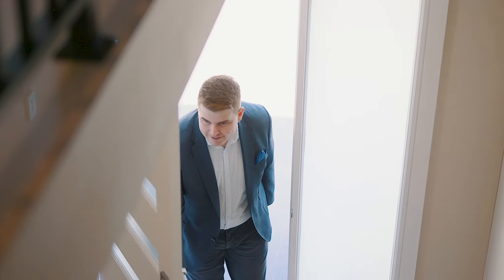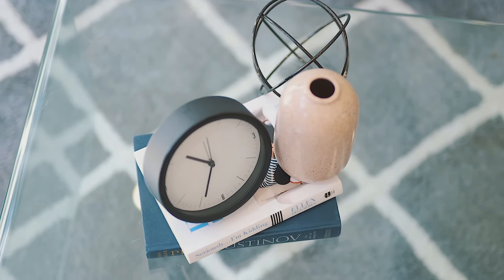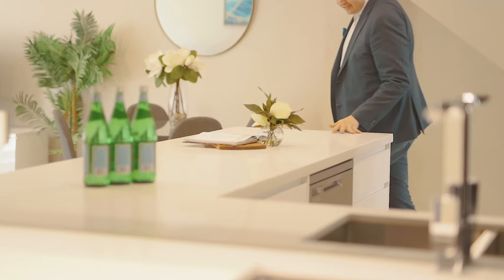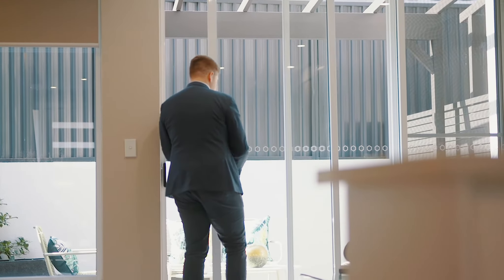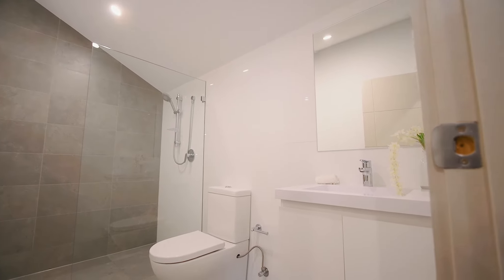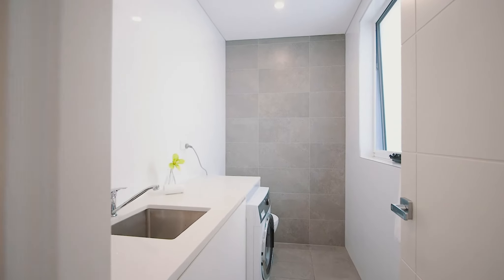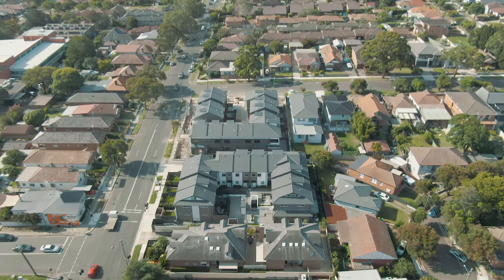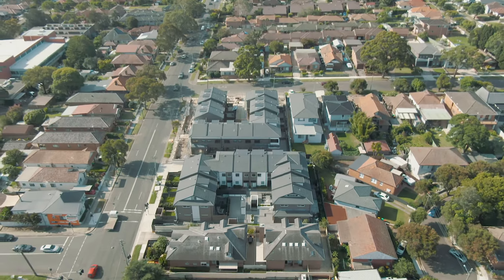7/116-118 Burwood Road, Croydon Park with Jackson Cox & Cherry Zeng from Richard Matthews RE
7/116-118 Burwood Road, Croydon Park with Jackson Cox 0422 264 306 & Cherry Zeng 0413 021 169 from Richard Matthews Real Estate 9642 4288